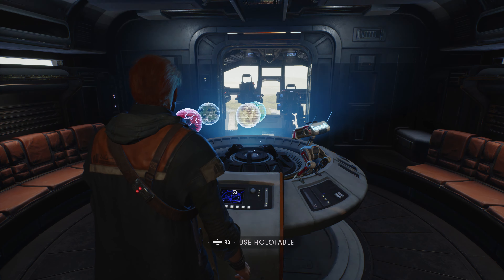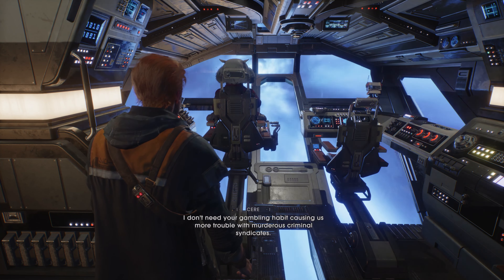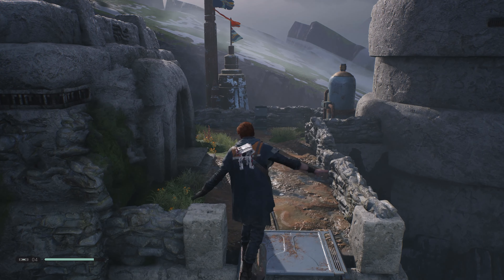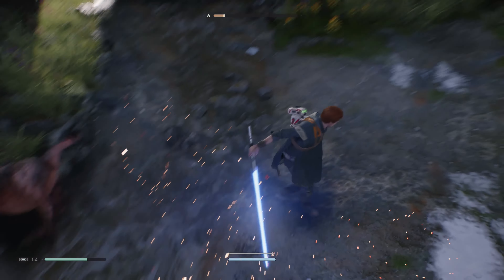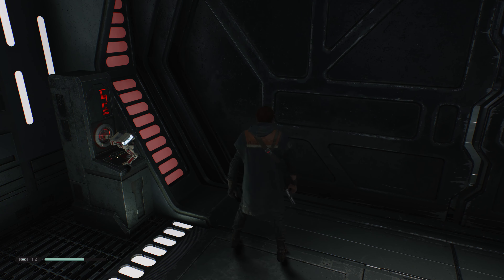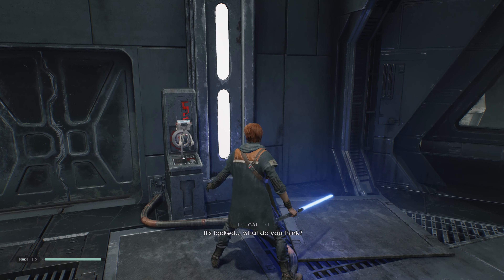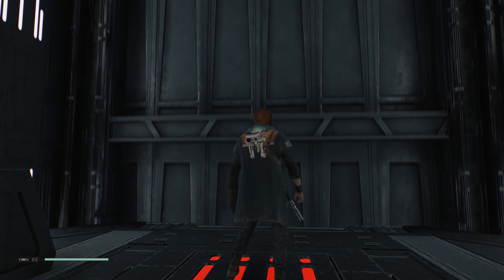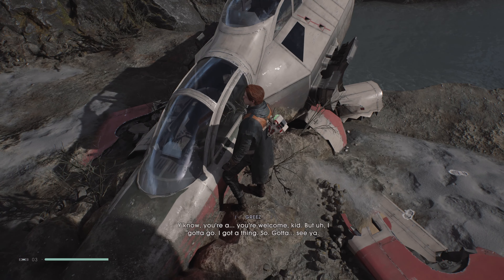Jedi Fallen Order - Part 7 - Zeffo - Crash Site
On planet Zeffo, we explore a Republic ship crash site!

In Jedi: Fallen Order, we play as Cal Kestis, a padawan who survived order 66 as he journeys to restore the Jedi Order.

This is a walkthrough with commentary of my adventures in Star Wars Jedi: Fallen Order.  Played on a Playstation 5 in 4K.